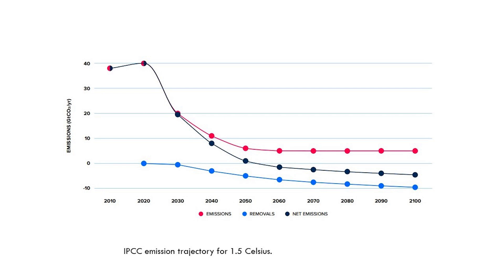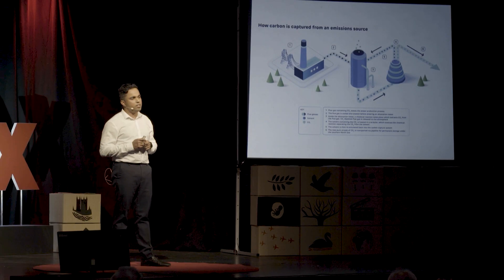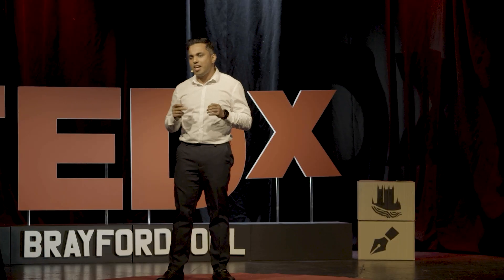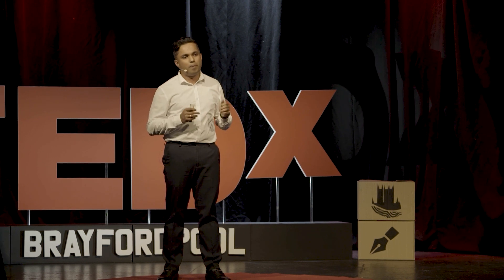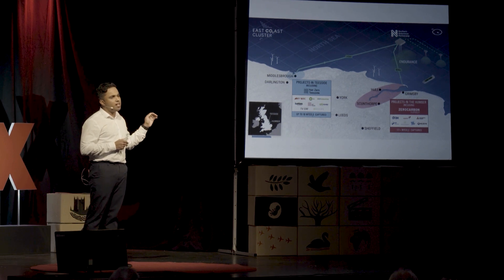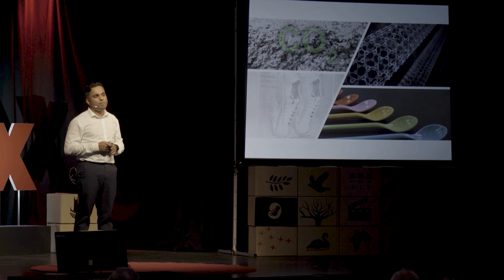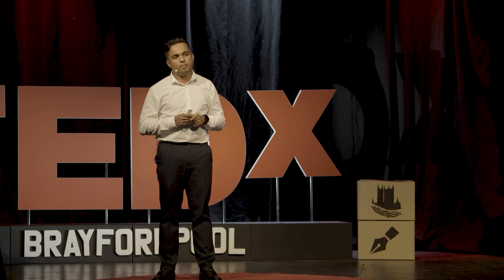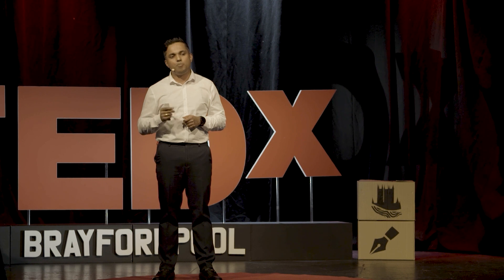How carbon capture is challenging the climate crisis | Amith Karayil | TEDxBrayford Pool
How can depleted North Sea gas fields help reverse the climate crisis? Senior design engineer Amith Karayil explains how carbon capture and sequestration could put these depleted geological resources to use to reduce atmospheric carbon dioxide. Amith also looks at some of the other uses for captured carbon from reusable cutlery to stylish footwear.

Amith Karayil is a Senior Design engineer and a member of UK Institution of Engineering and Technology. After completing his master’s in engineering from the University of Lincoln, he currently works with Arcadis, designing several rail infrastructure projects including HS2. With experience of sixteen years on several rail and power projects he is devoted to developing digital tools for quantifying rail carbon emission. These will enable decision analysis on the most sustainable project path to reduce carbon footprint by deploying available low-carbon options. As a strong advocate of sustainability, he is committed to embedding the whole-life carbon approach into infrastructure projects. This talk was given at a TEDx event using the TED conference format but independently organized by a local community.